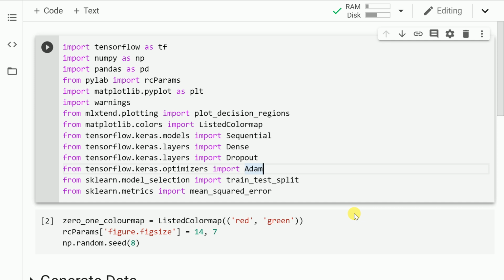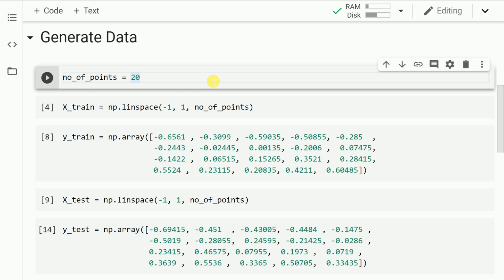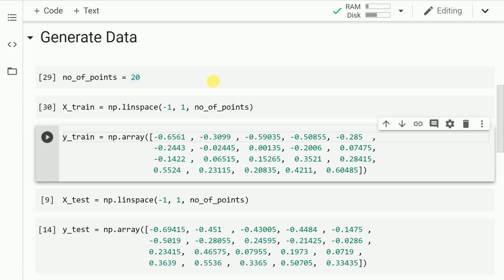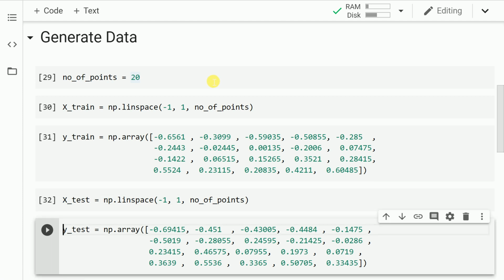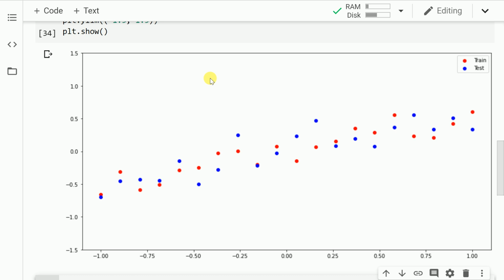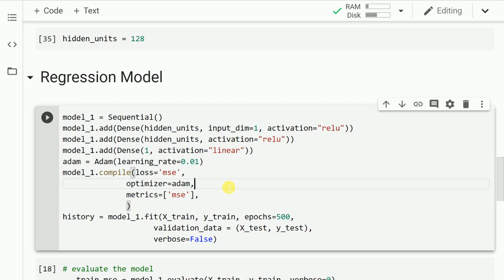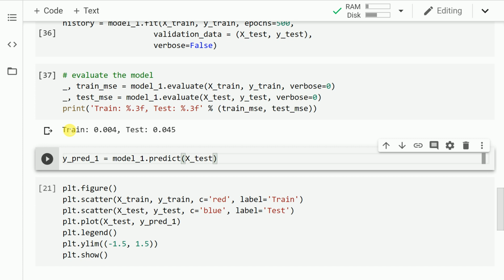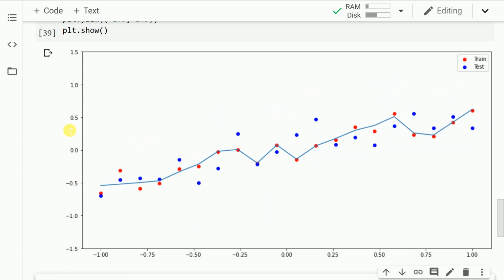Dropout in Keras to Prevent Overfitting in Neural Networks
Dropout in Deep Learning refers to dropping out or ignoring neurons during the training phase of certain set of neurons which is chosen at random. In this video, I'll show how Dropout can help in eliminating overfitting.